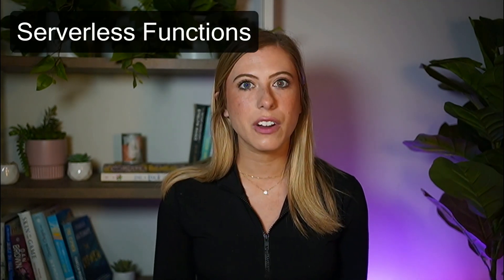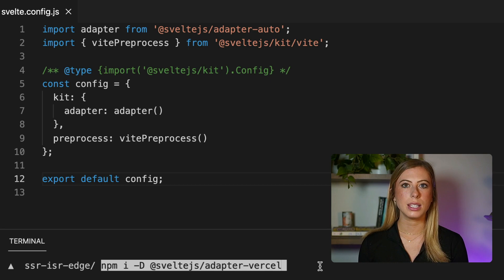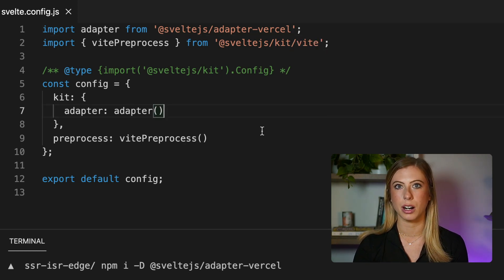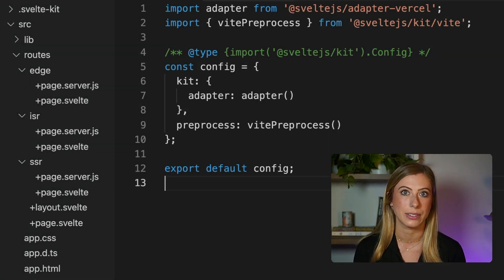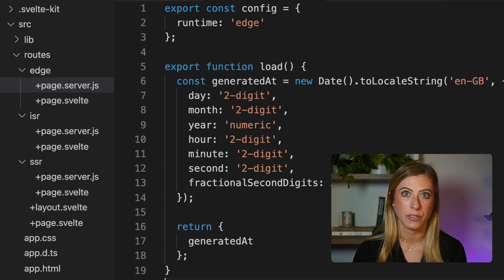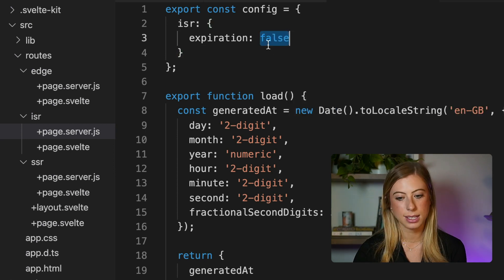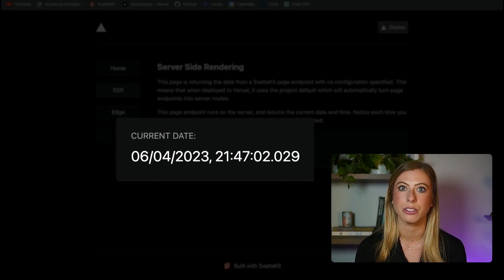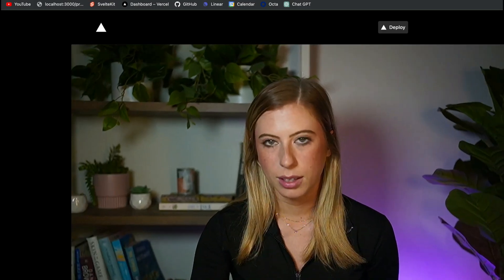Exploring SvelteKit's Deployment Options: Server, Edge, and ISR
In this video, we explore SvelteKit's new deployment configuration, which gives you full control over how your routes are deployed to Vercel as functions. Learn how to deploy some parts of your app as Edge functions, some as serverless functions, and some utilizing ISR.

0:00 - Intro
0:29 - Serverless, Edge, and ISR explained
1:19 - Install adapter-vercel
2:33 - Configure Serverless functions
2:51 - Configure Edge functions
3:24 - Configure ISR
3:53 - Deploying to Vercel
4:13 - Testing app's configuration